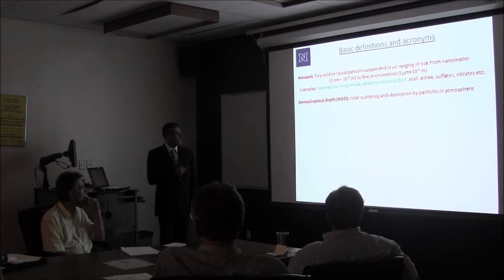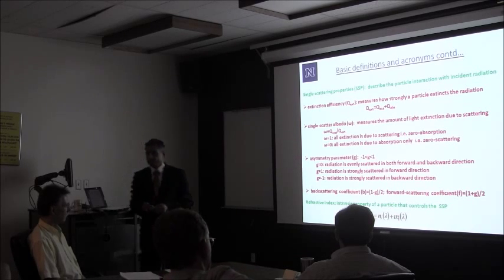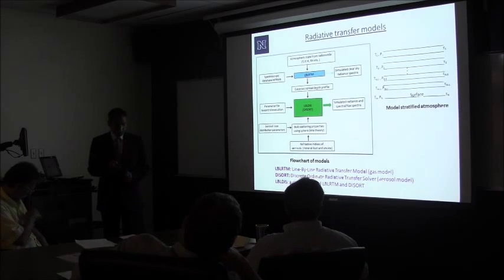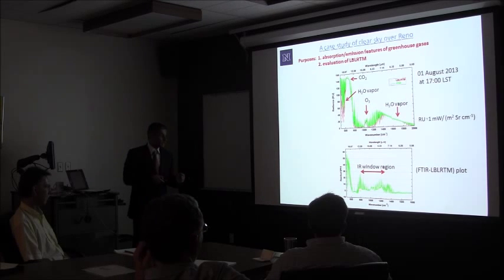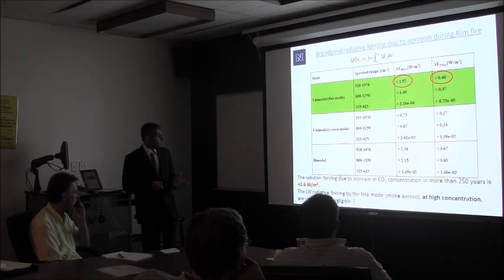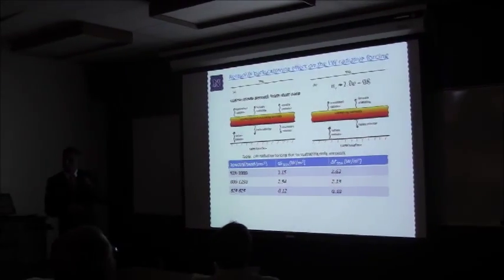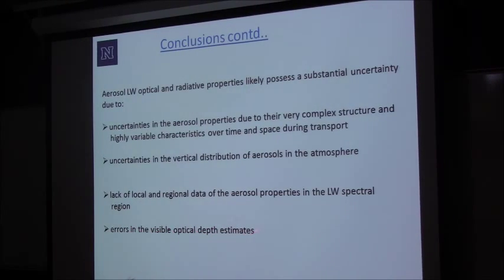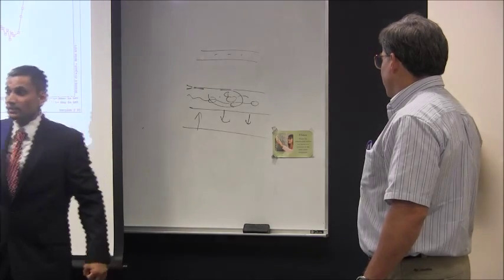Ph. D. Defense Presentation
Ph. D. defense on 01 August 2014 with title " Thermal Infrared Radiative Forcing By Atmospheric Aerosol". Many thanks to Dinesh Adhikari for this video.